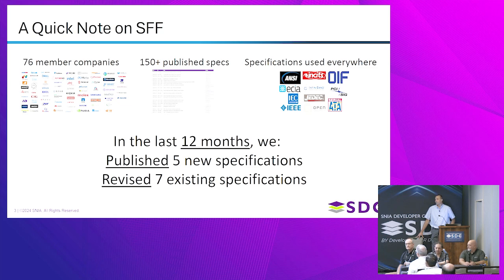SNIA SDC 2024 - Problems with AI Interconnects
AI is driving the need for more data movement between devices, boxes, and racks. This data transport requires higher bandwidths which puts strain on the interconnects as well as host and device designs. While you could tackle these problems on your own, instead come and ask questions of our expert panel from the SFF Technical Work Group to see if they can address your concerns. This will be an open Q&A where we want to hear your concerns so we can address them through industry aligned solutions.

Learning Objectives
Highlight their problems to a technical workgroup of over 75 companies involved in ASICs/XPUs, Data centers, interconnects, networking, research, server systems, storage devices, test equipment, and transceivers.
Find out from our opinionated experts where their concerns are and how those concerns will be addressed.
Understand what solutions the SFF TA TWG has to currently offer in their vast portfolio of over 150 specifications.

Presented By: Anthony Constantine, SNIA Technical Council; Michael Allison, Samsung; Paul Coddington, Amphenol; John Geldman, Kioxia